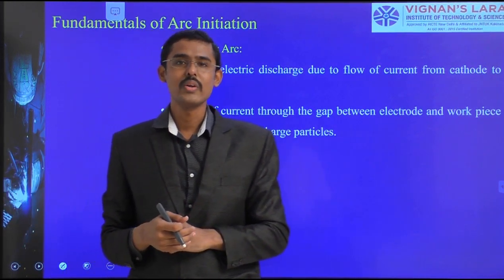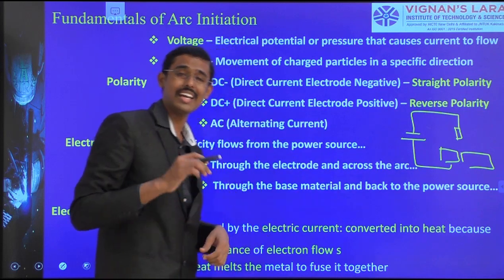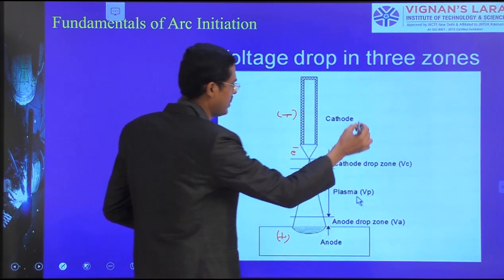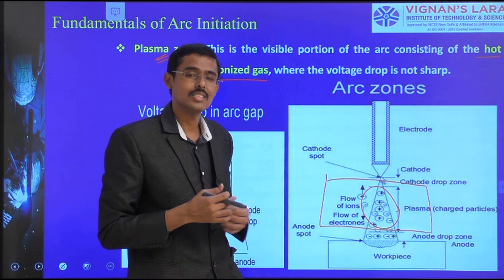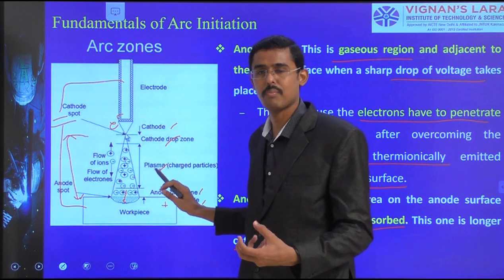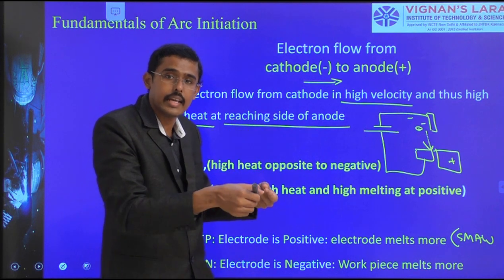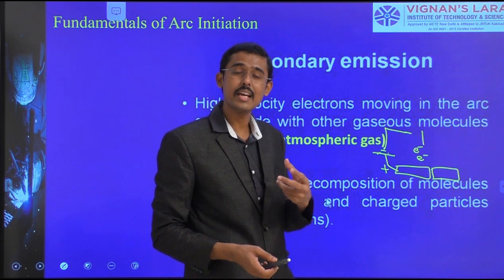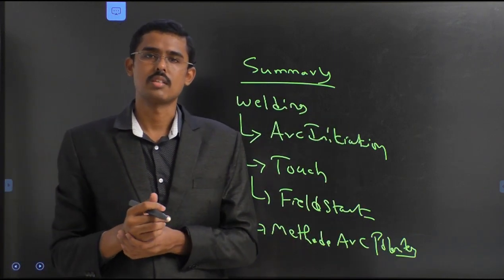Production Technology - Unit 3: Part 6-JNTUK-Fundamentals of Arc Initiation-emission types-CSWIP.3.1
Part 6-JNTUK-Fundamentals of Arc Initiation-Electron emission types-CSWIP.3.1
Electron flow Cathode to Anode
70% Heat at Anode (which is connected consumables for melting)

Arc Zones:
            Cathode Spot
            Cathode drop zone
            Plasma zone
            Anode drop zone
            Anode Spot

Electron - Charged Particle Generation types:
          Thermionic Emission
          Field Emission
          Secondary Emission

Arc Initiation Methods
           Touch Start
           Field Start